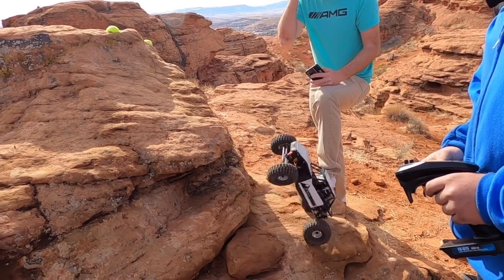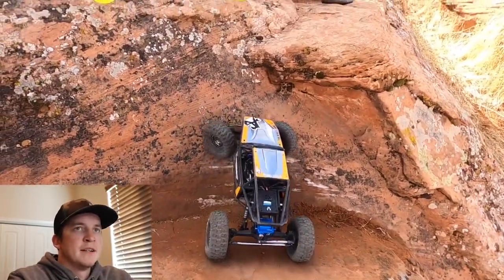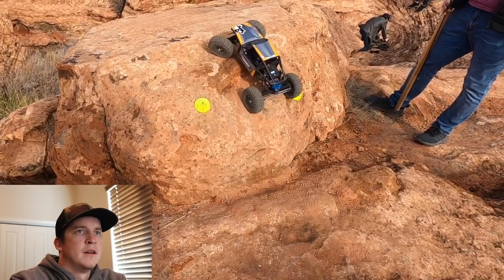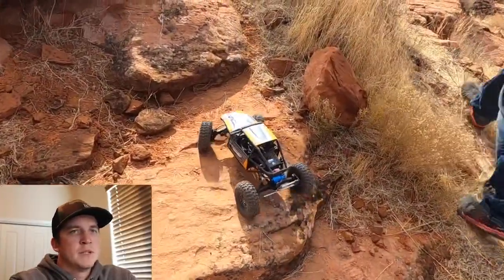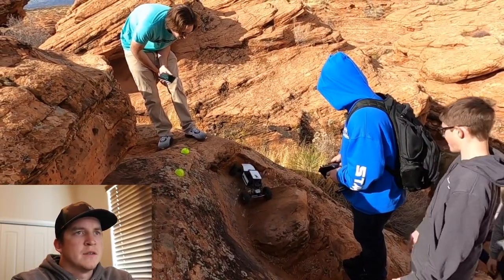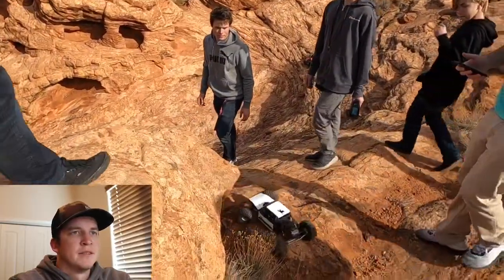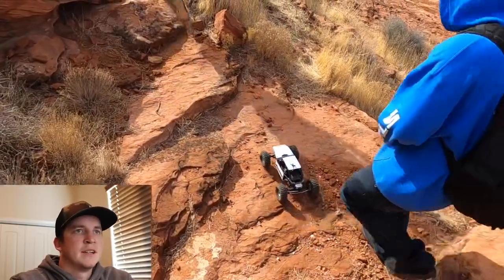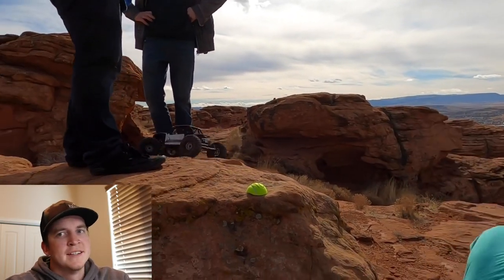St. George RC Comp Stage 2! Axial Capra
St George RC Facebook group put together a low key competition.47 drivers turned up and after completing both courses I ended up tying for 9th place and thanks to a few times I pushed for a shorter run I got 9th with a lower combined time than who I tied with. 9th out of 47 on my first event I’m certainly happy with that!

RULES;
Stage 2 is 10 gates with 2 bonus gates that are optional. Points are added for hitting gates, tipping or reposition, or winching. Time was taken in the event of a tie, lowest combined time was the tie breaker. Reverse was allowed. No rear steer use, no dig. Tire size limited to 4.75”

My Capra upgrade Links

Power HD Servo - Amazon

2.2 Metal Beadlocks that I run

The Radio I use Flysky GT5